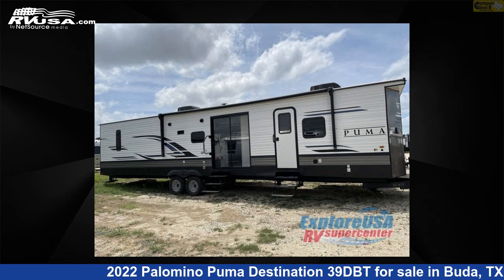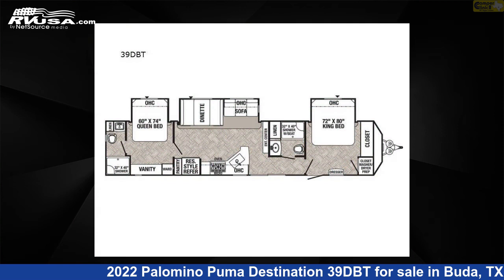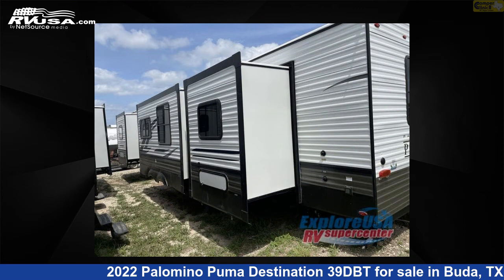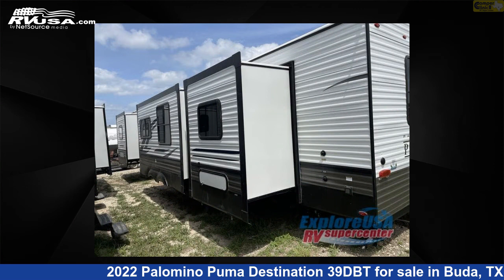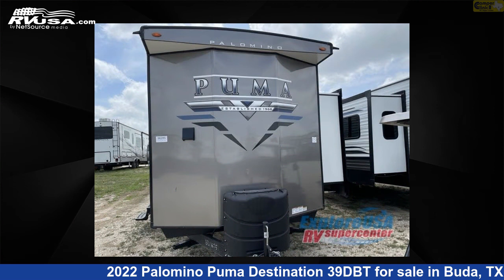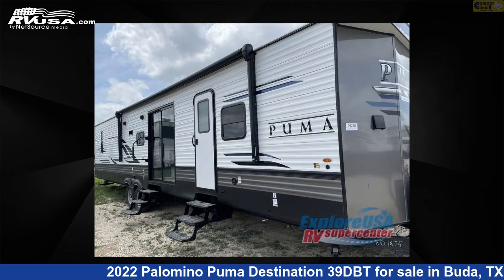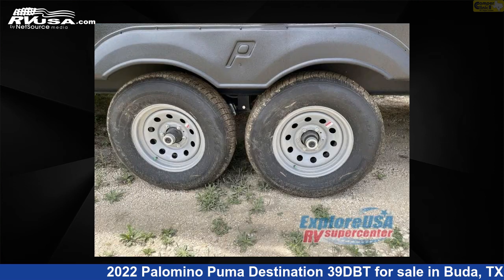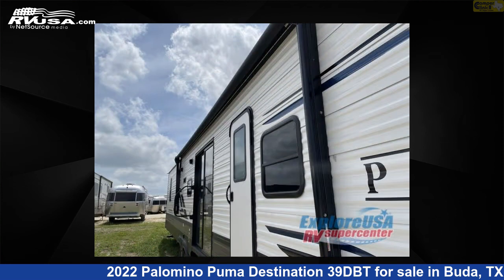Beautiful 2022 Palomino Puma Destination Trailer RV For Sale in Buda, TX | RVUSA.com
This 2022 Palomino Puma Destination 39DBT is a Destination Trailer RV. It is located in Buda, TX 78610 and is offered for sale by Camper Clinic II. This New Palomino Is 42' 0" in length and features 3 slideouts, sleeps 7, Slideout, and 43 gal fresh water capacity. The floorplan layout of this Destination Trailer features Front Bedroom, Rear Bath, Two Entry/Exit Doors, Two Full Baths.